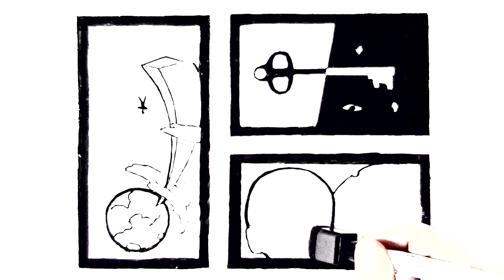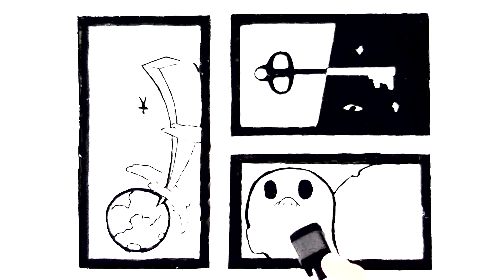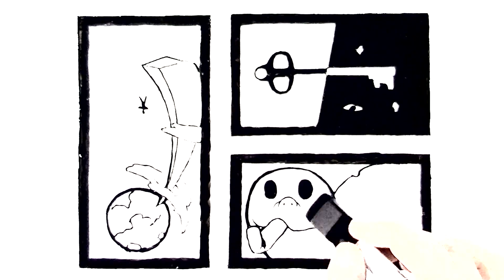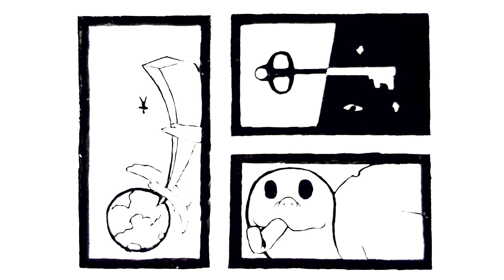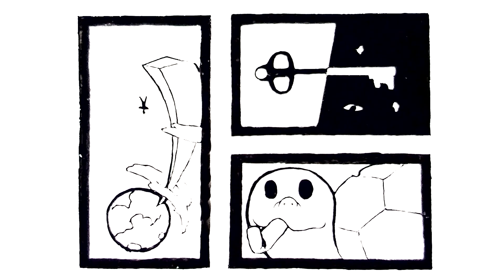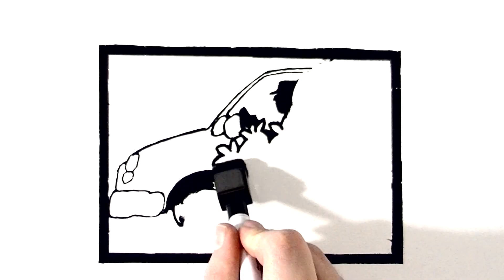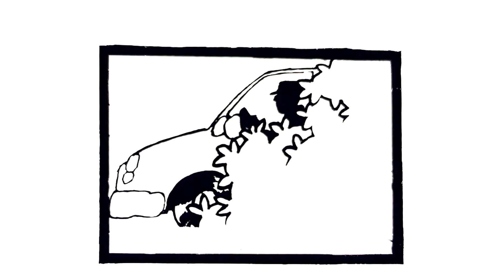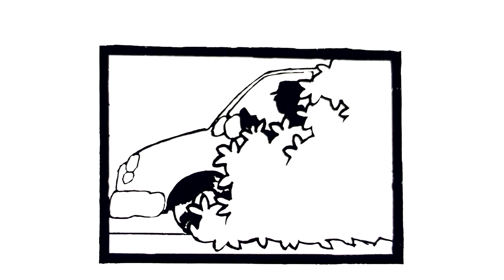KIDS SAY THE WEIRDEST THINGS - TalesofTim Horror Story Art and Reading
A horror story art and reading of Kids say the weirdest things by YKGem. In this spooky tale, a young girl makes up many incredible stories about her school day. It doesn't take long for people to realize that something is off about one story in particular.